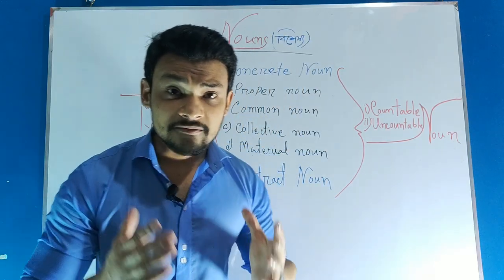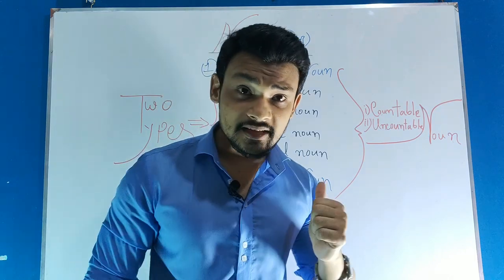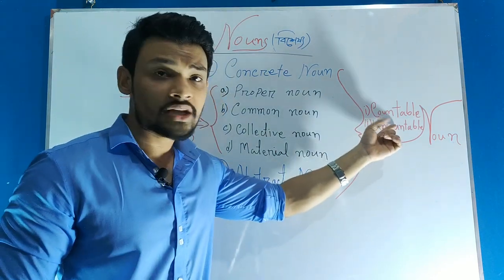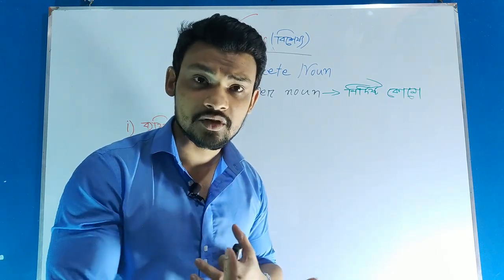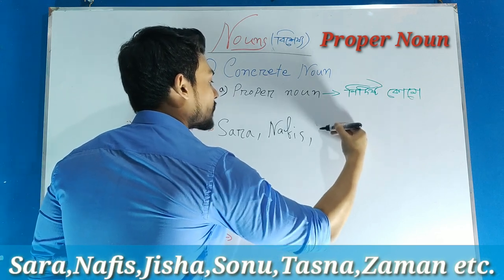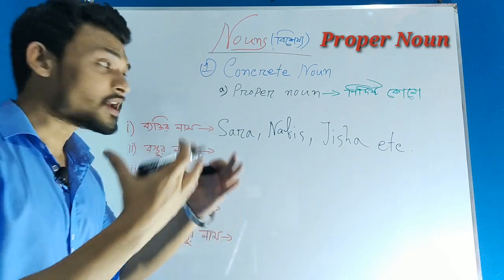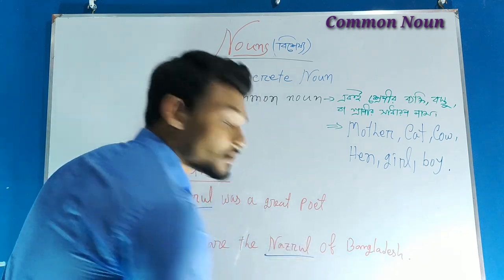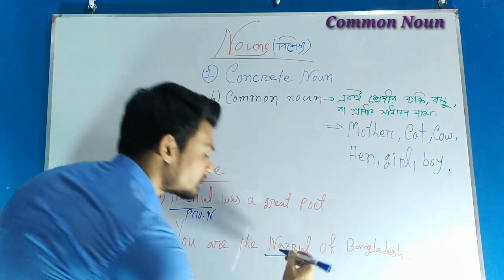How To Learn All 8 Parts Of Speech|Types of Nouns with Examples|Exclusive|*2020* (Part-1)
In this video I've shared a basic and short summary of all types of Nouns for each classes.Have a glance on this video,it will help you to understand each and every single Noun very easily.

Assalamualaikum viewers
how are you all?Hoping fine by the grace of Almighty.
Myself M hussain Riane(Your Free English Teacher)and welcome back to another series of lessons on the parts of speech.in this first lesson I'm going to give you a quick and basic Introduction to all types of Nouns specially Concrete Noun.

In the following lesson we'll learn more in detail about Abstract Noun. Before starting let me remind you that if you have any questions or confusion about any topic then please let me know in the comments section below and I will talk to you there IN SHA ALLAH.

parts of speech definitions for kids,parts of speech definitions worksheets,
parts of speech practice for class 5,parts of speech practice for class 6,
parts of speech practice for class 7,parts of speech practice for class 8,
parts of speech practice for class 9,parts of speech practice for class 10,
parts of speech practice for class 11,parts of speech practice for class 12,
Adjectives to describe people,Adjective clause,Adjectives list,Adjective meaning,Adjectives that start with m,Adjectives that start with r,Adjective worksheets,Verbs,Verb examples,Verb commits,verb tenses,Verb to be,Adverbs,Adverb definition,Adverb examples